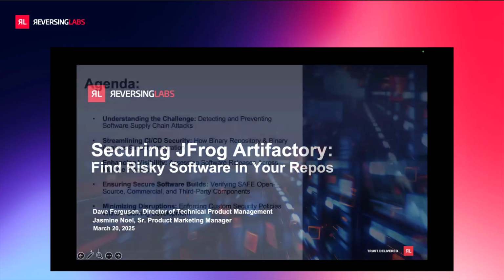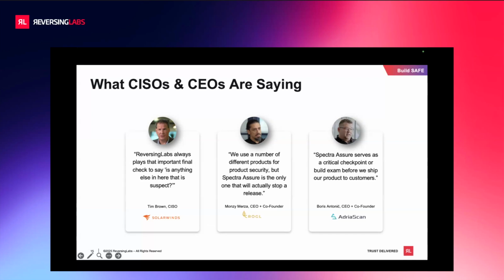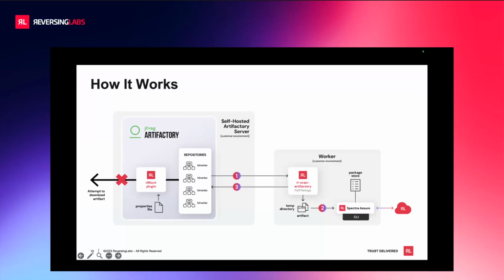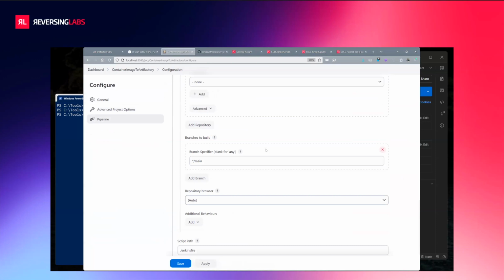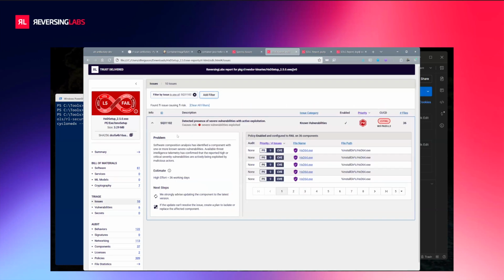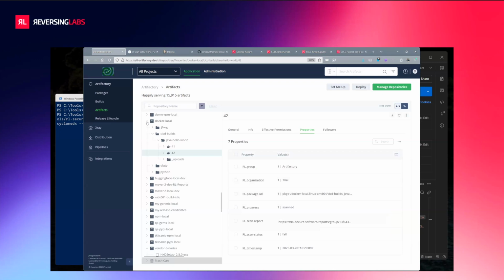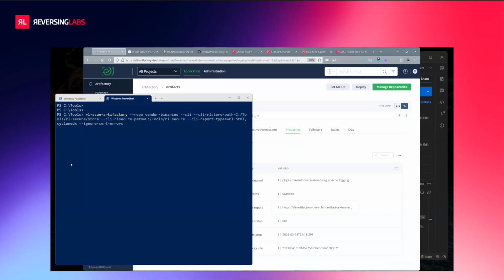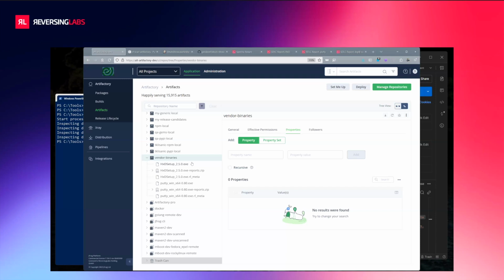Securing JFrog Artifactory: Find Risky Software in Your Repos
How can software producers trust software components, builds, and releases from multiple development pipelines and supply chains are safe?

Watch to see how the RL Spectra Assure integration with JFrog Artifactory ensures you are building with SAFE components and the builds being created are SAFE to ship. Understand why Spectra Assure can assess for open source and commercial and third party components, as well as builds, containers, and releases.

Learn why scanning binary repositories with Spectra Assure:

✓ Secures builds, containers, and releases from dozens of pipelines while minimizing integration effort
✓ Ensures software is built with SAFE open source, commercial and third party components in internal repositories
✓  Minimizes pipeline disruption with repository-specific blocking policies
✓ Protects your business and customers from malicious attacks and tampering

Watch now!